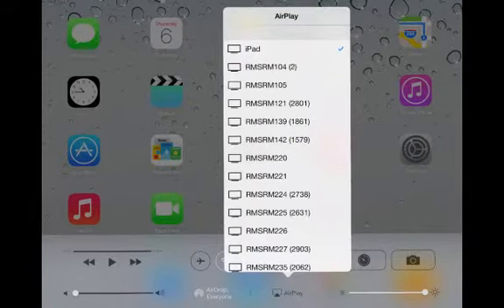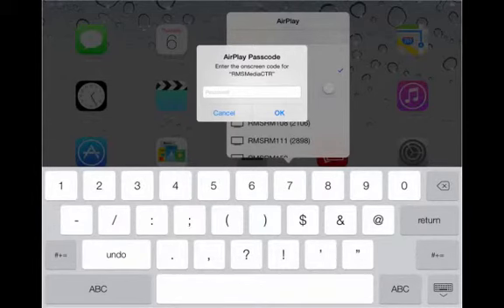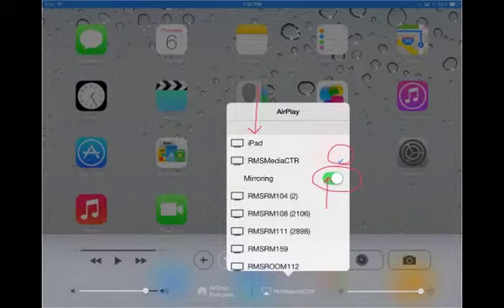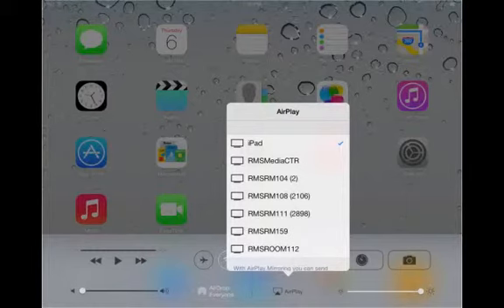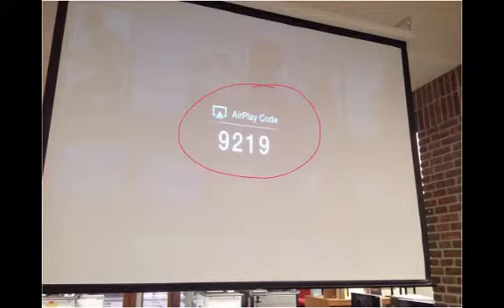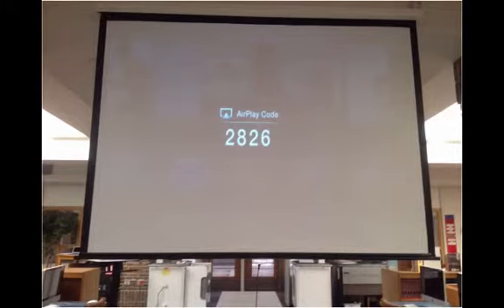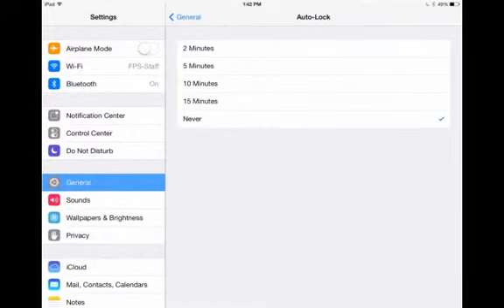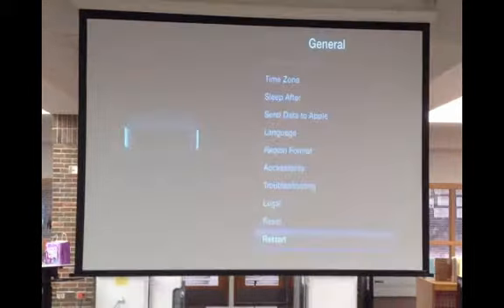Tech Tip Tuesdays: Apple TV